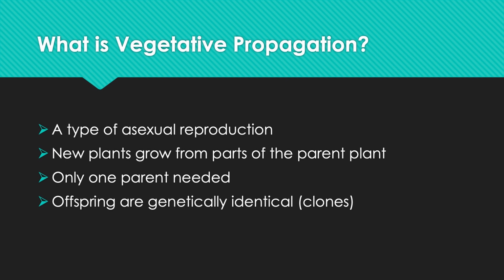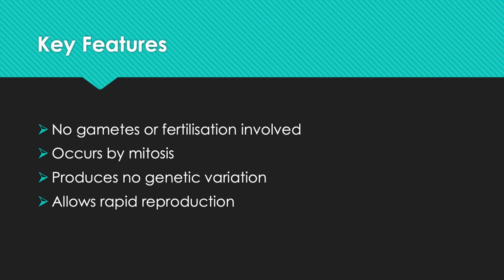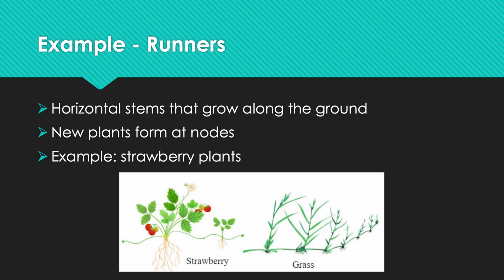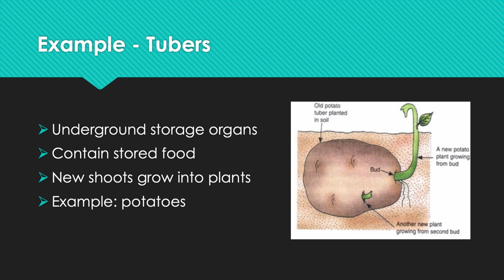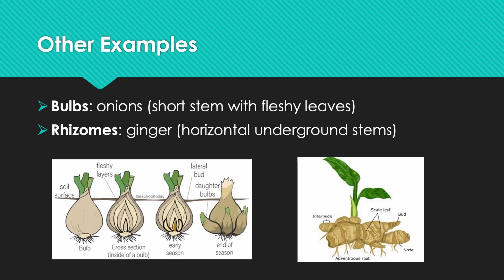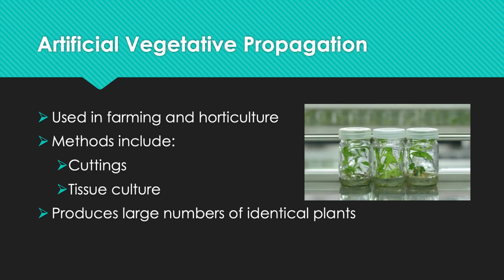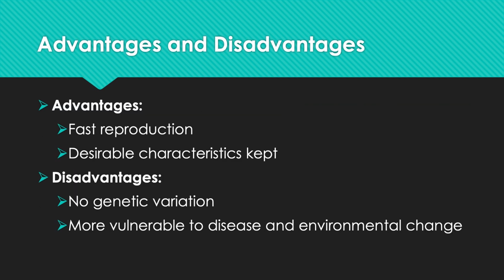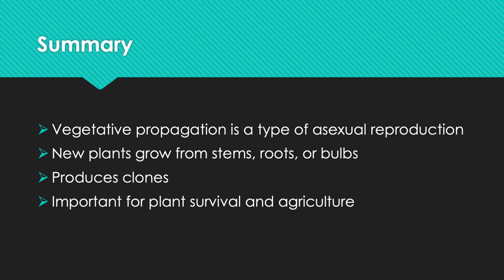GCSE Biology - Vegetative Propagation